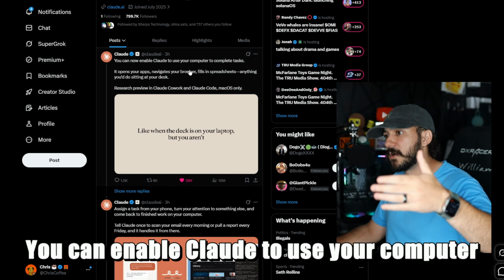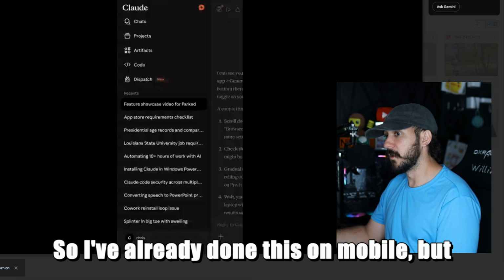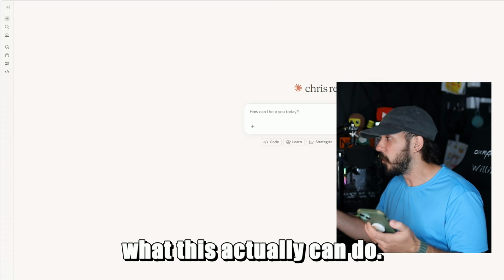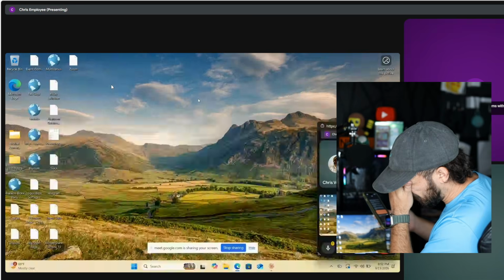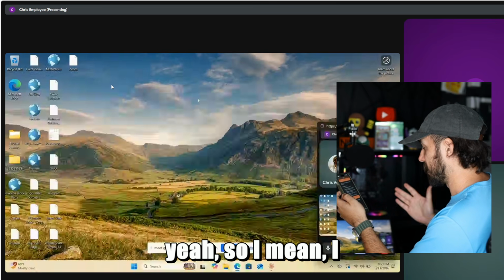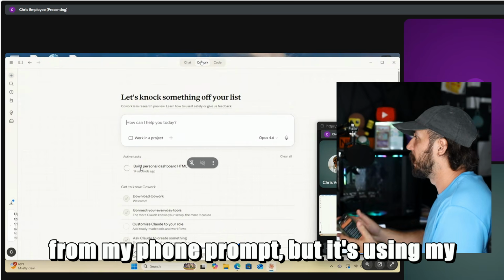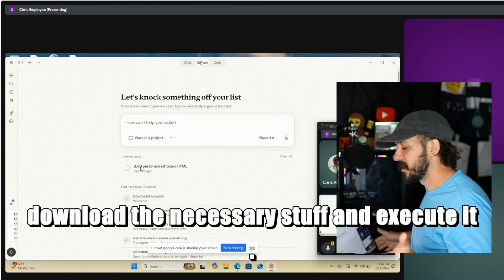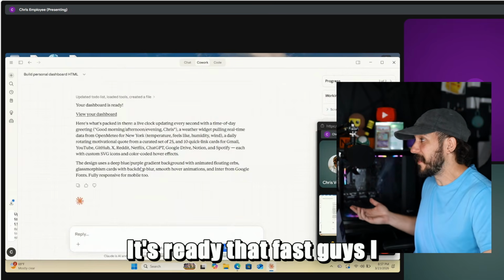How to Control Your Desktop from Your Phone Using Claude (Dispatch Setup)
Claude just released "Dispatch" - a game-changing feature that lets you control your entire desktop remotely from your phone.

No more being tied to your computer. Send a prompt from anywhere and watch Claude build dashboards, open files, control your browser, and handle complex tasks on your desktop.

In this video I show you:
• The 3-click setup process (seriously, it's that easy)
• Live demo: building an HTML dashboard from my phone
• How it compares to OpenClaw
• Real-world use cases for remote desktop control

This is significantly easier than any remote control method I've shown before. No PowerShell commands, no complex installations - just pure mobile-to-desktop control through Claude.

⚡️ Timestamps:
0:00 - Claude's new Dispatch feature
1:23 - 3-step setup walkthrough
2:06 - Live demo from mobile
4:52 - OpenClaw comparison
6:30 - Why this changes everything

I cover the latest tools and show you exactly how to set them up.

This follows your successful format: clear value prop, specific steps mentioned, comparison angle, and direct CTA with the link prominently placed.